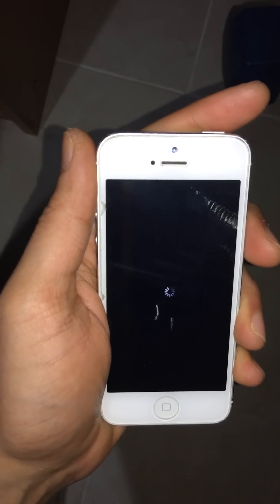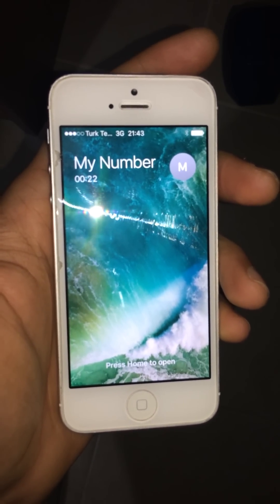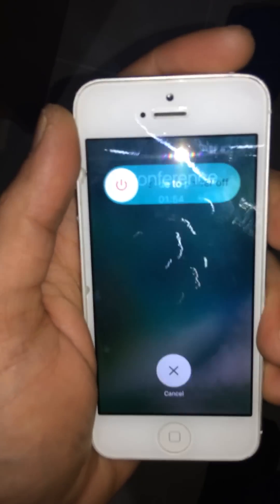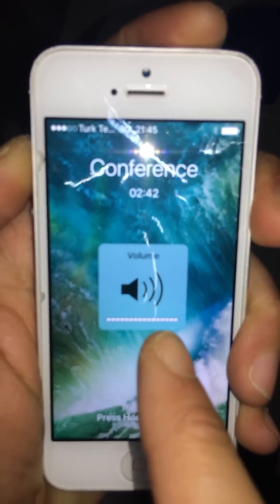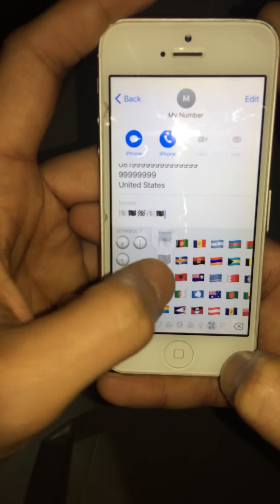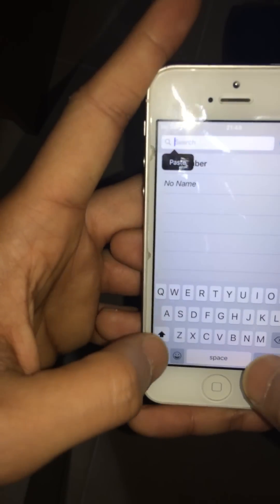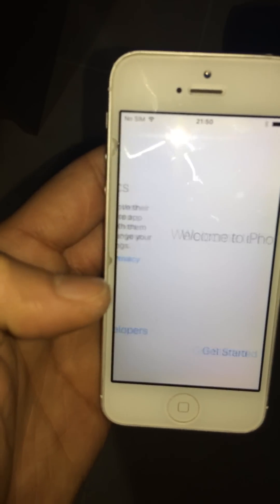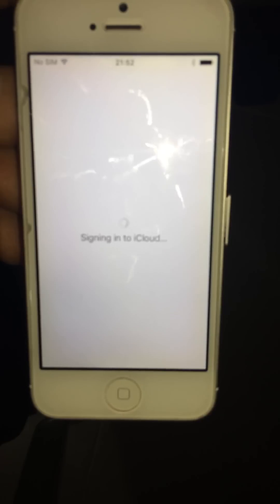IOS 10.3 (Beta4) ICLOUD BYPASS METHOD TESTED BY BLACKWING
IOS 10.3 Beta ICLOUD BYPASS REAL METHOD TUTORIAL BY BLACKWING